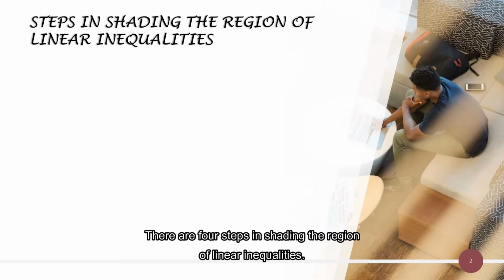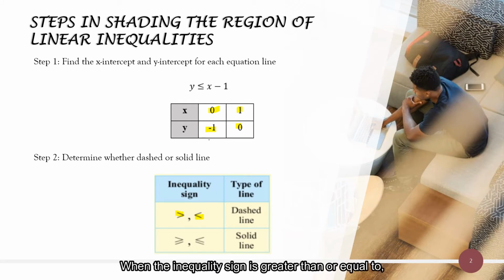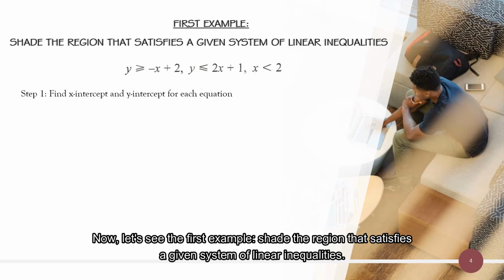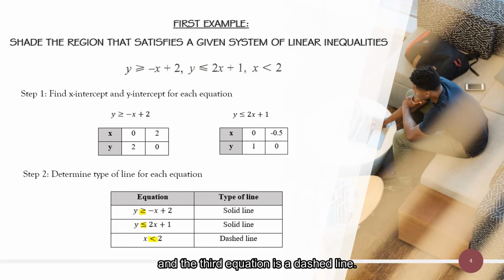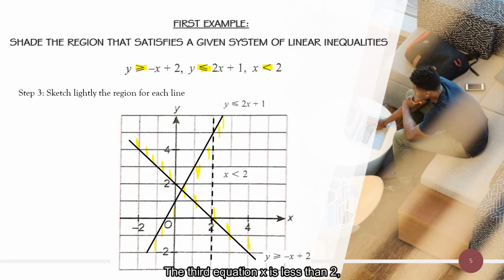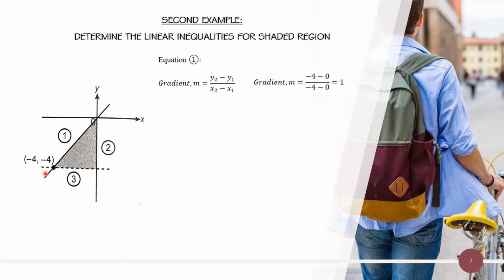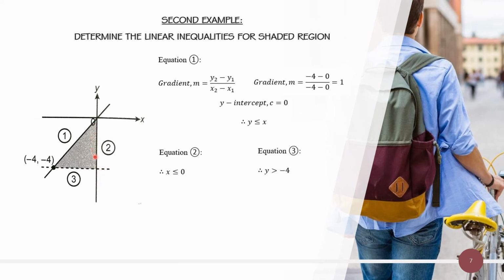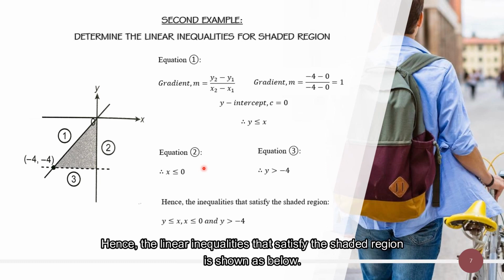SPM Form 4: Linear Inequalities | Solving Questions Using Easy Steps!! (Part 1)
Hello everyone, we are UM students from Group 3B for our course GIG1005 Social Engagement. This video is about how to solve some sample questions for SPM Form 4 Linear Inequalities. This video focuses on how to engage and solve questions using easy-to-remember steps.